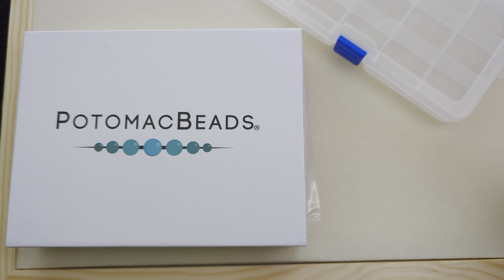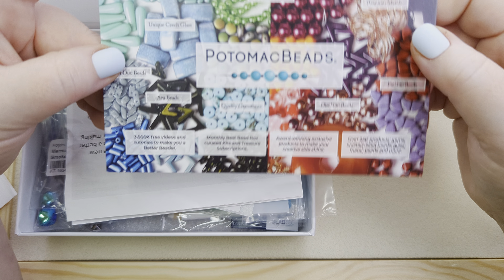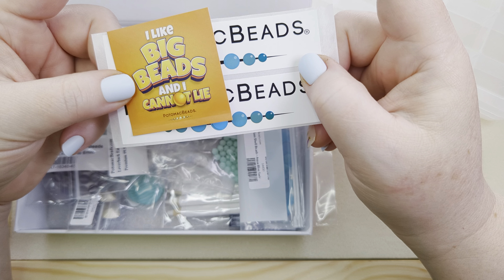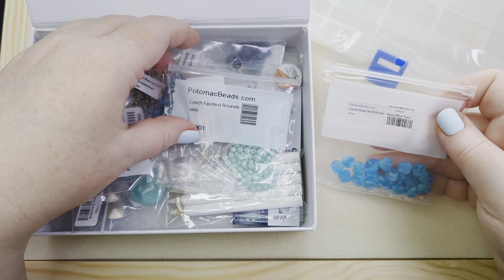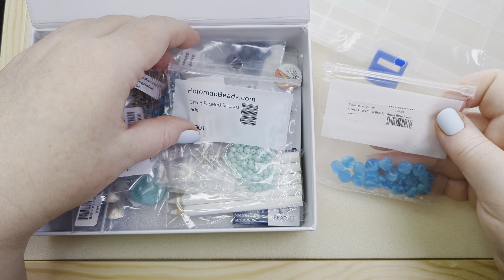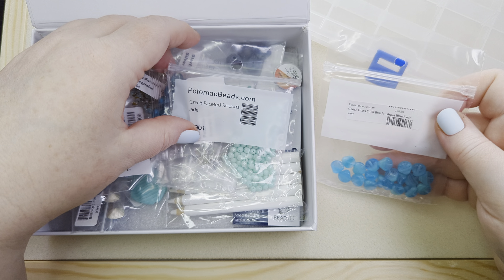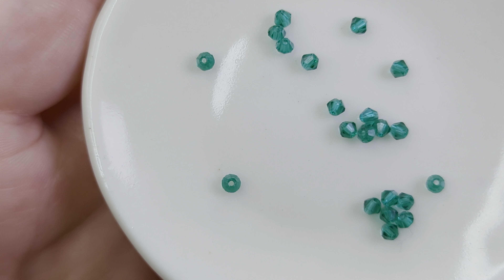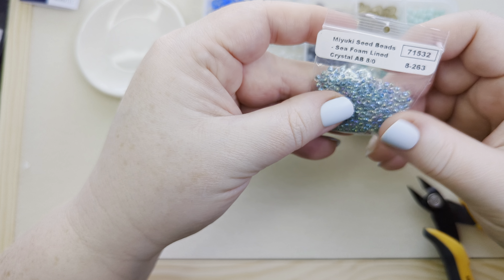Organizing the June 2024 Potomac Bead Treasure Edition: Coastal Oasis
Time to unbox the Treasure edition of the Potomac Beads Best Bead Box! This month's box has a beachy theme & we also get some beading thread and needles for beadweaving projects. There was a pattern included for some beaded beads & there's a tutorial for a delica toggle to go with the beaded bead pattern, and you can find it on the Potomac Beads YouTube channel

My favorite organizers

**My box was provided to me free of charge to facilitate my unboxing and creating tutorials featuring this subscription box.

I am also a paid subscriber to the Potomac Beads kit edition box & a happy customer.